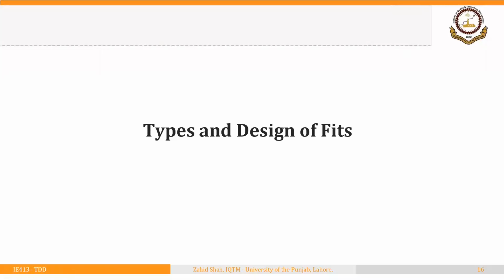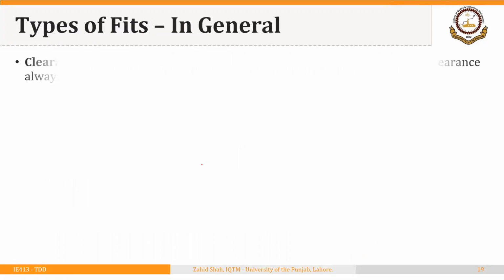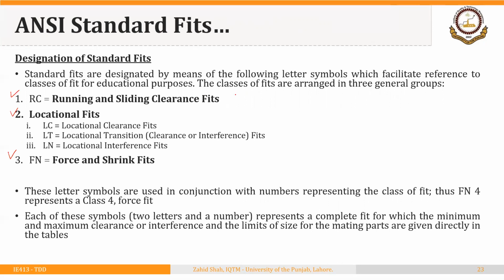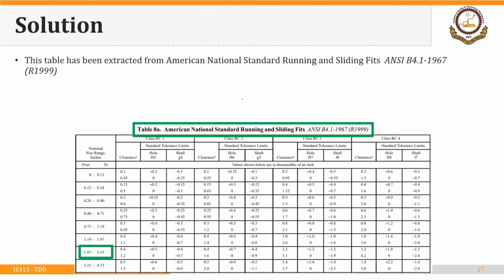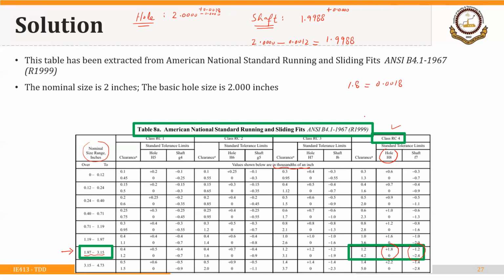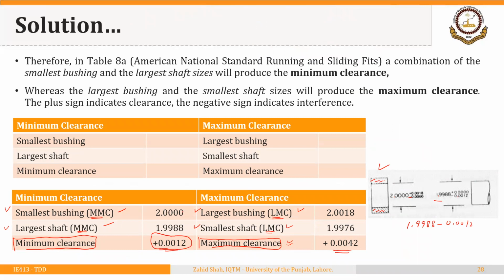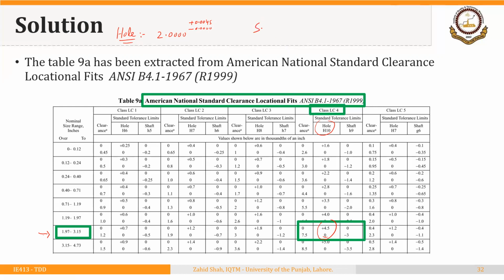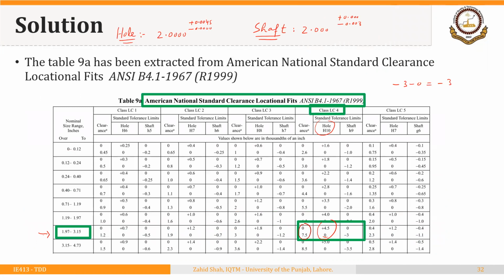04_01_P2 Design of Clearance Fits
Basic hole system at 00:09
Three types of fits at 03:20
Introduction to ANSI B4.1 standard for design of fits at 04:54
Example 1 of design of clearance fit (RC fit) at 08:28
Example 2 of design of clearance fit (LC fit) at 16:27